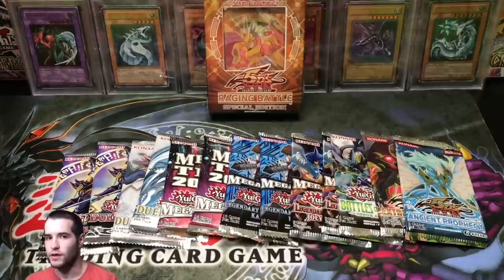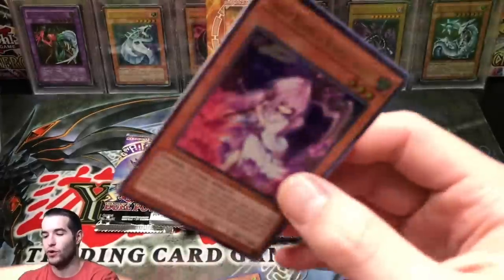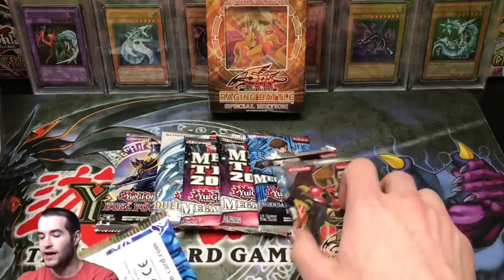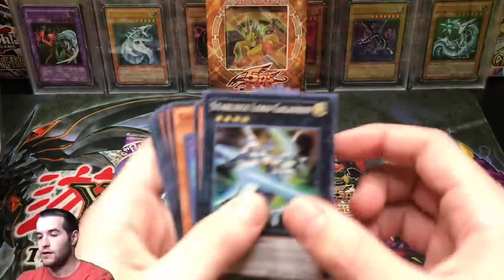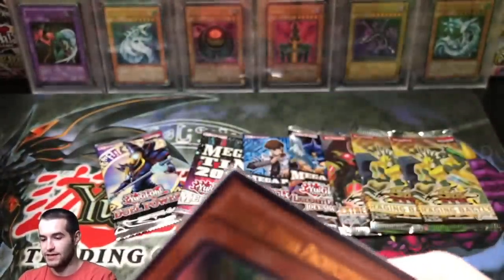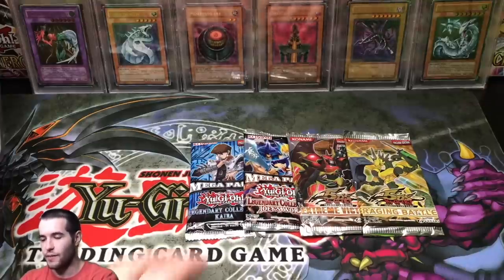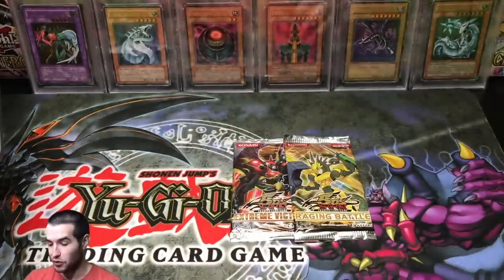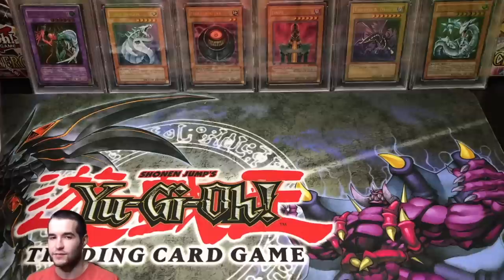I Got EPIC PULLS From This RANDOM YUGIOH Cards Opening! Extreme Victory, Raging Battle & Mega Packs!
EBAY LINK!

In today's video I will be opening a bunch of random yugioh cards packs including Extreme Victory, Raging Battle, Ancient Prophecy, Legendary Collection Kaiba, Legendary Collection Joey's World, Mega Pack 2014, Duel Power, Duelist Saga, and more! Let me know if you guys enjoy these random openings!